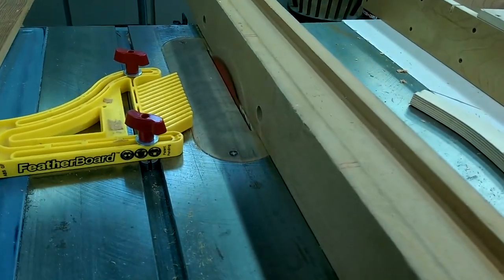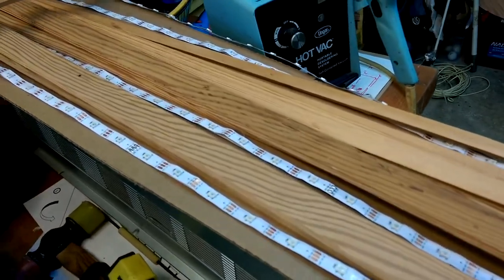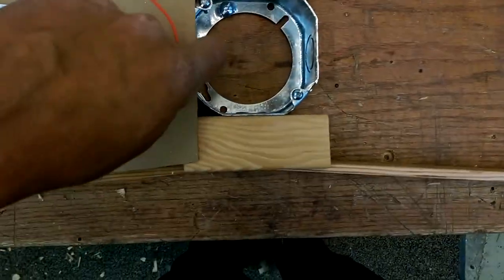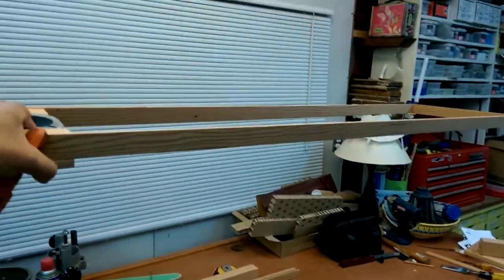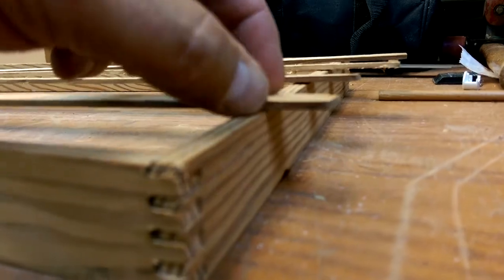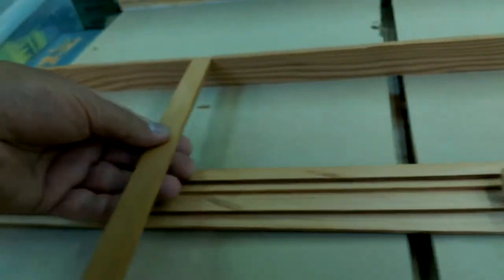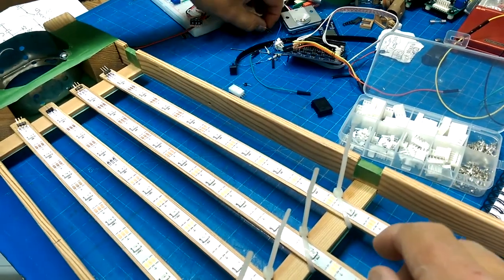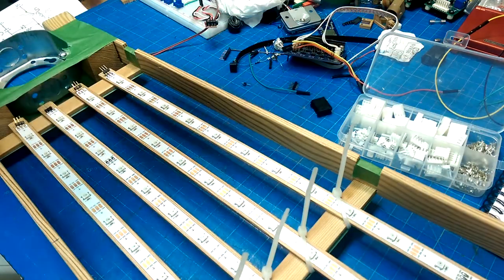first prototype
Do a bit of wood hacking to get a prototype for the lamp frame.